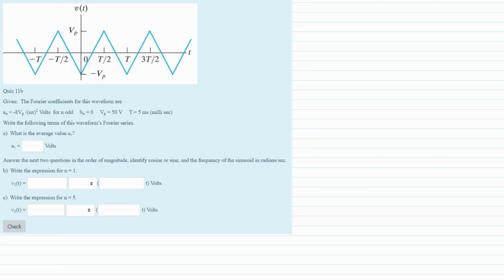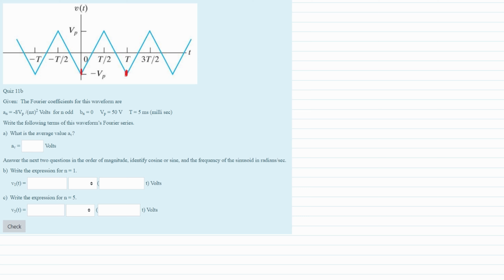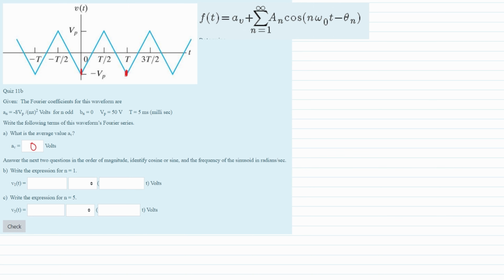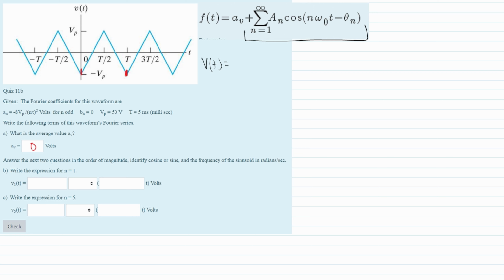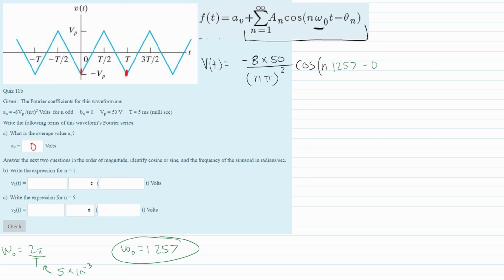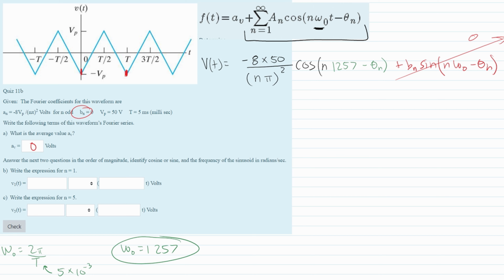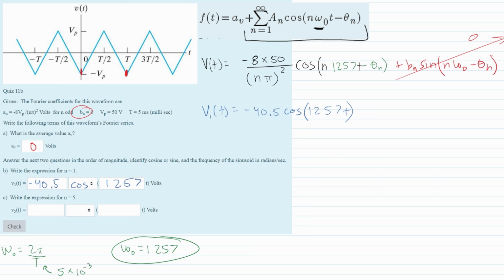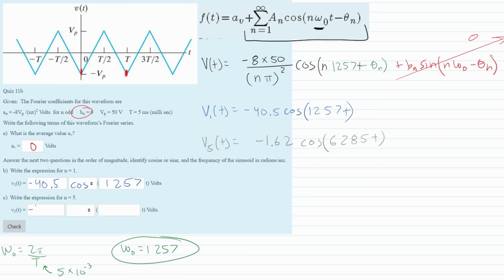Active Filter Circuits | Quiz 11b : Given: The Fourier coefficients for this waveform are an = ...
Question:
Given:  The Fourier coefficients for this waveform are

an = -8Vp /(nπ)2 Volts  for n odd     bn = 0     Vp = 50 V     T = 5 ms (milli sec)

Write the following terms of this waveform’s Fourier series.
a)  What is the average value av?
      av = _____ Volts

Answer the next two questions in the order of magnitude, identify cosine or sine, and the frequency of the sinusoid in radians/sec.

b)  Write the expression for n = 1.
      v1(t) = _____ Cosine(_____ t) Volts

c)  Write the expression for n = 5.
      v5(t) = _____Cosine (_____ t) Volts

Problem:
Quiz 11b

Timestamps:
00:00 Finding av
01:08 Finding v1(t)
05:11 Finding v5(t)